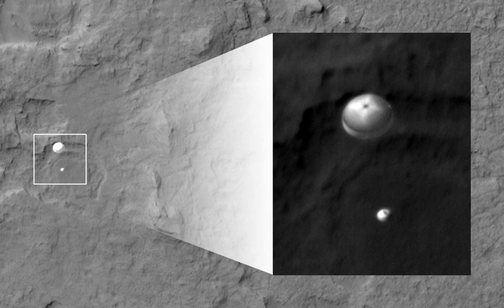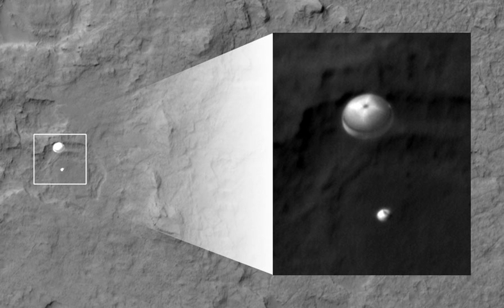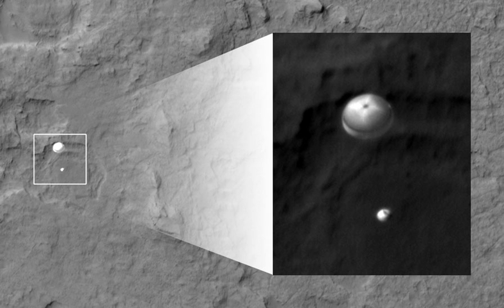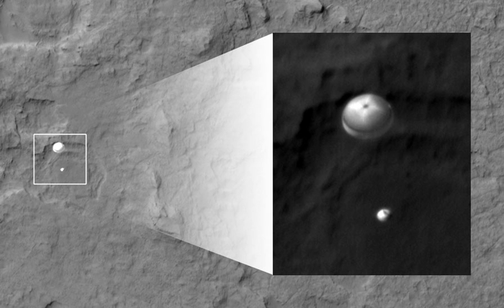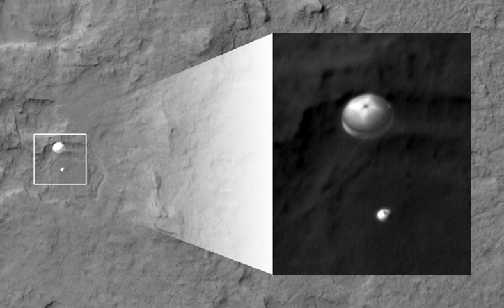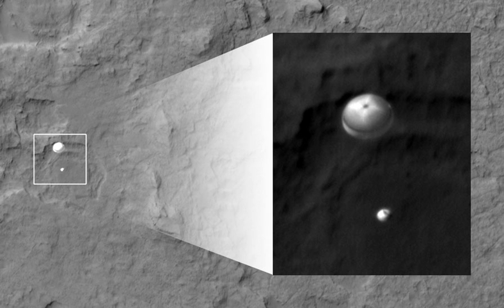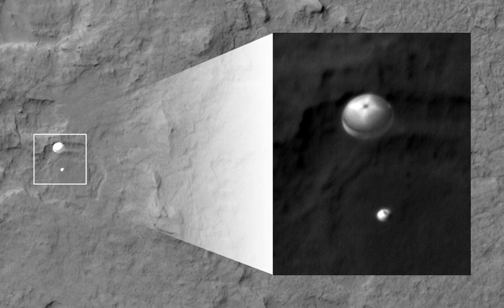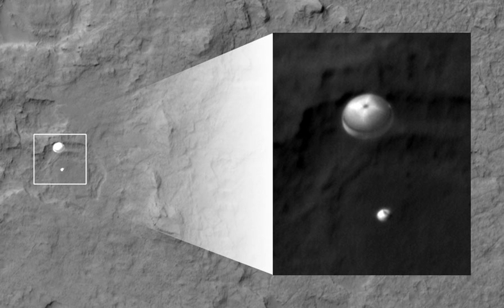Supersonic retropropulsion | Wikipedia audio article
00:00:28 1 Overview
00:01:35 2 List of spacecraft
00:02:36 3 Technologies
00:04:46 4 Examples
00:04:55 4.1 Mars Science Laboratory
00:05:30 4.2 Mars Pathfinder EDL
00:05:40 5 Landing site identification
00:06:00 6 See also

- Socrates

SUMMARY
Mars atmospheric entry is the entry into the atmosphere of Mars. High velocity entry into Martian air creates a CO2-N2 plasma, as opposed to O2-N2 for Earth air. Mars entry is affected by the radiative effects of hot CO2 gas and Martian dust suspended in the air. Flight regimes for entry, descent, and landing systems include aerocapture, hypersonic, supersonic, and subsonic.